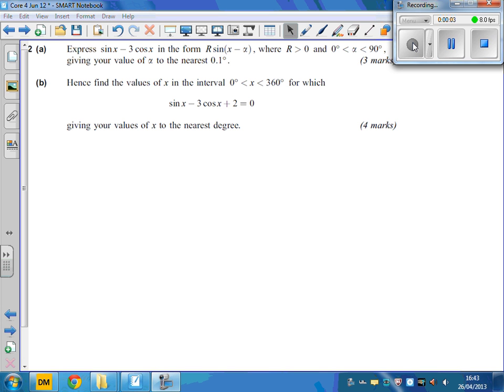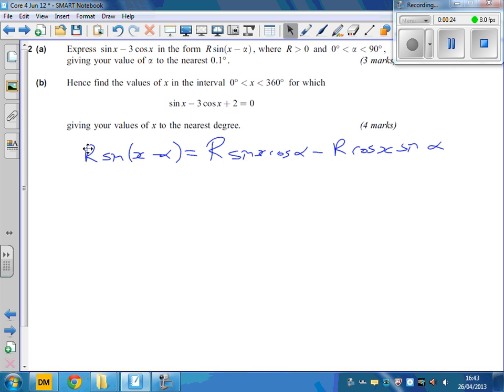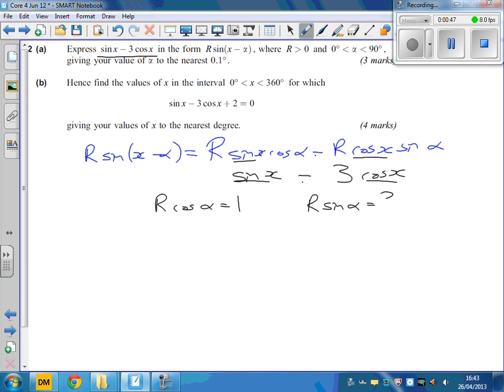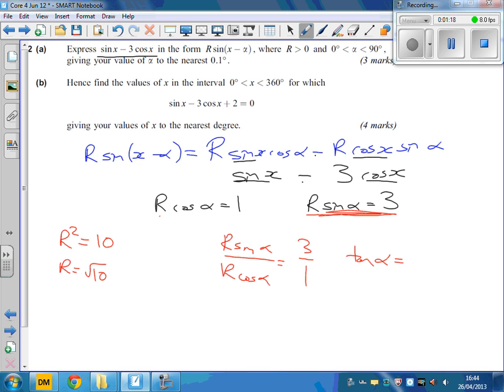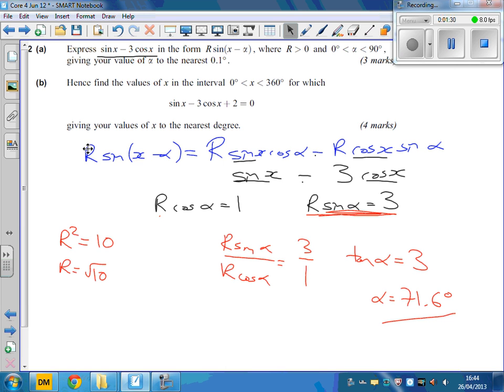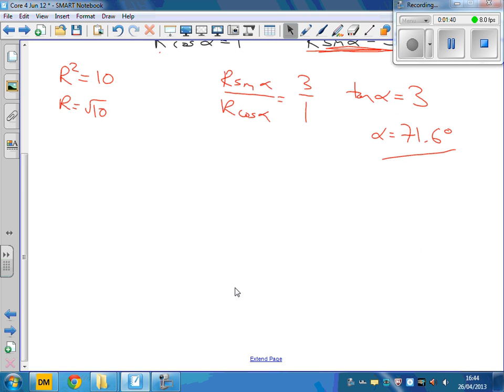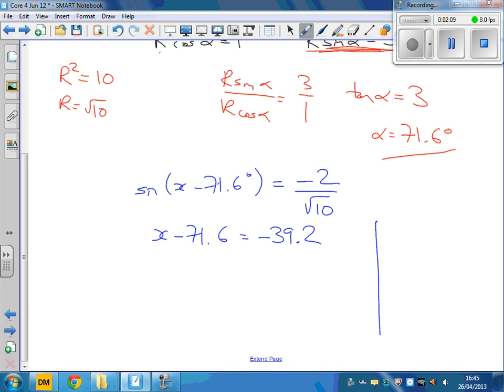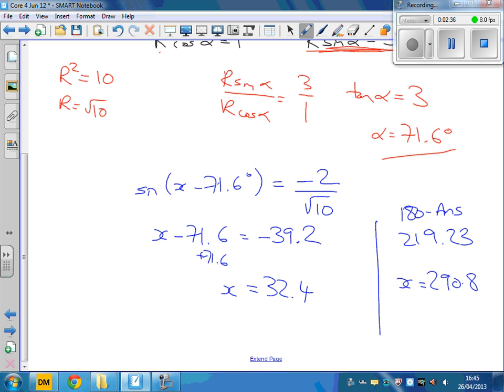jun12 c4 q2